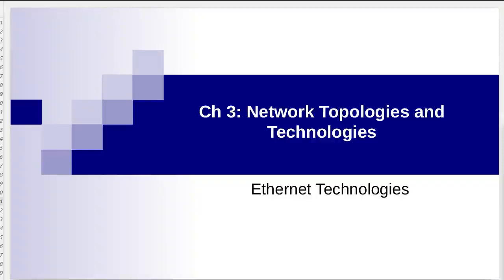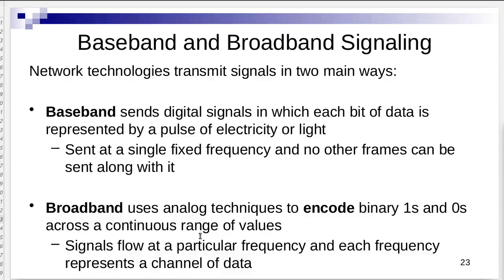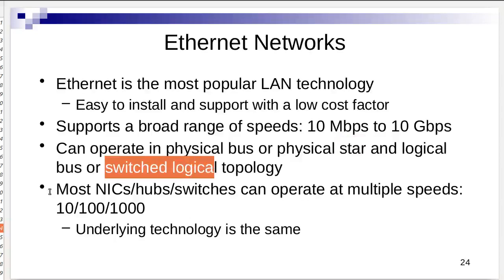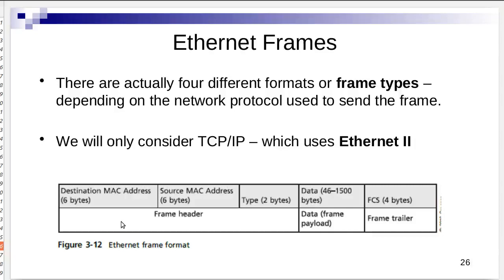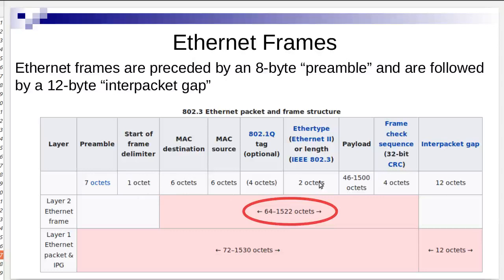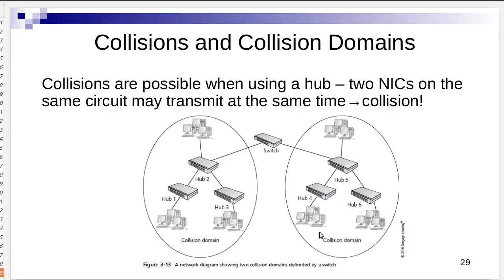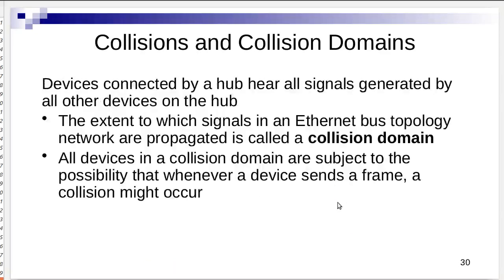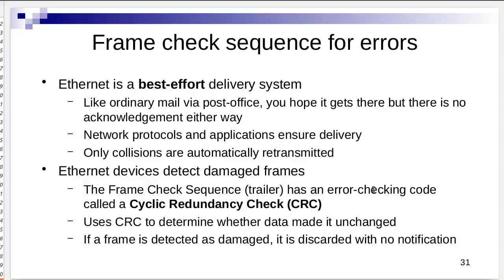CSIS 247 Lecture 4 part 3